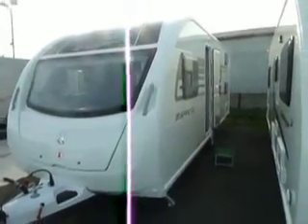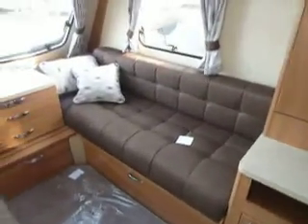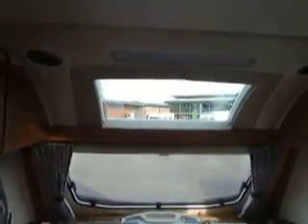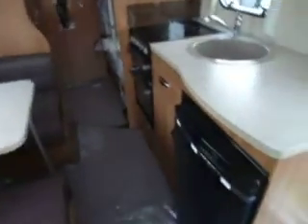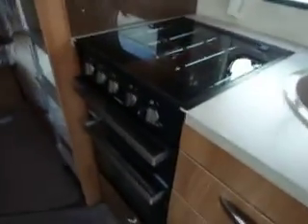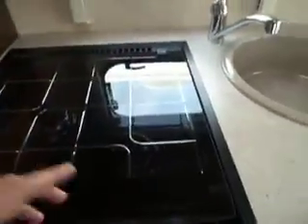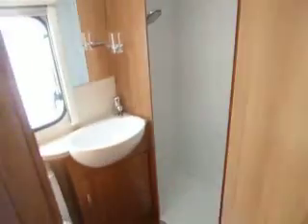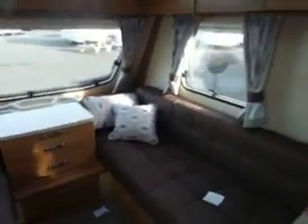Sprite Major 6